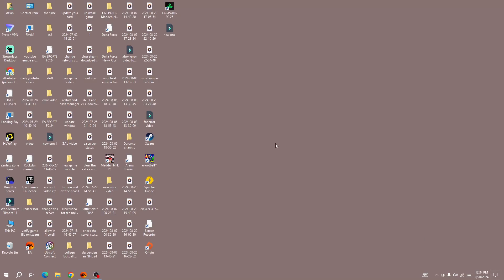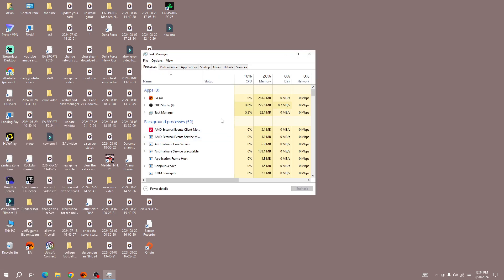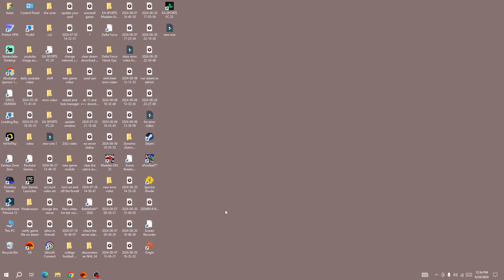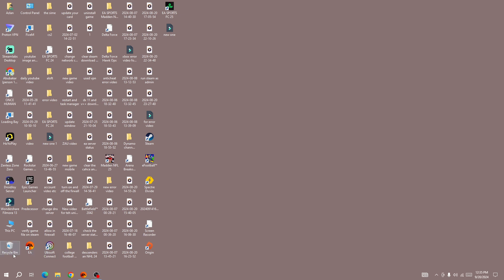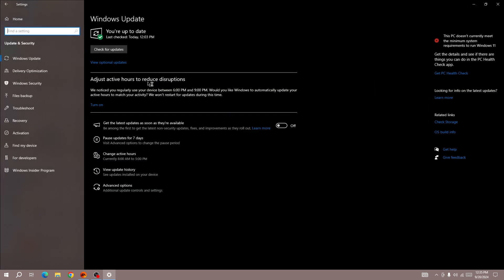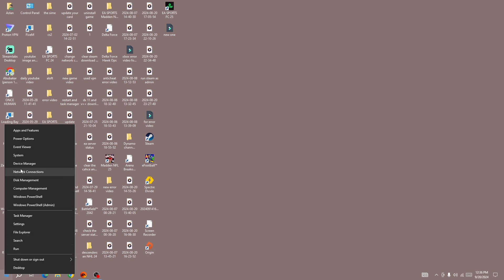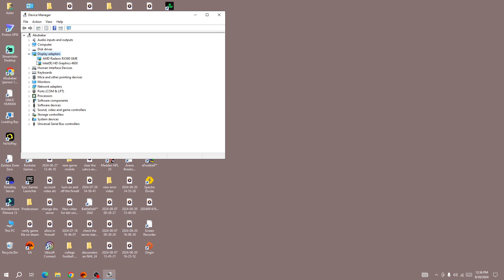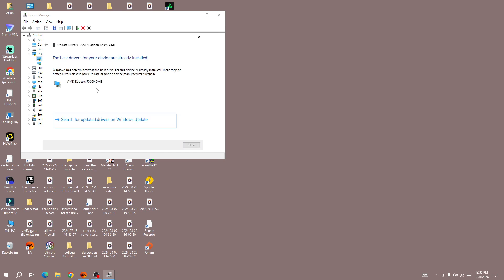How to Fix FC 25 Crashing | Fix FIFA 25 Crashing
In this video, you will learn why the FC 25 Crashing and how to fix it.